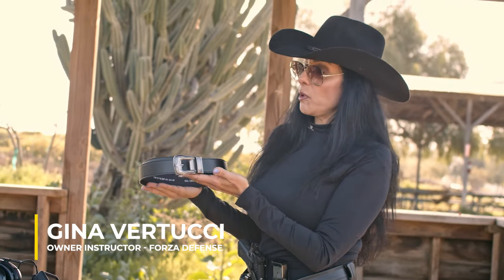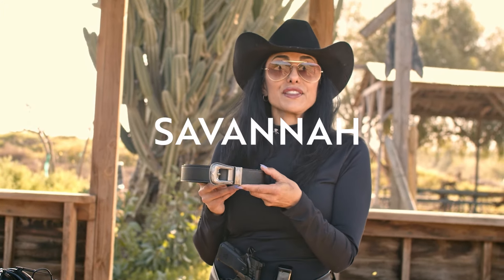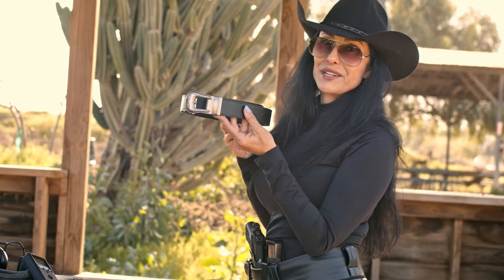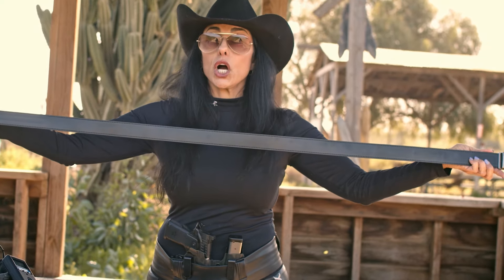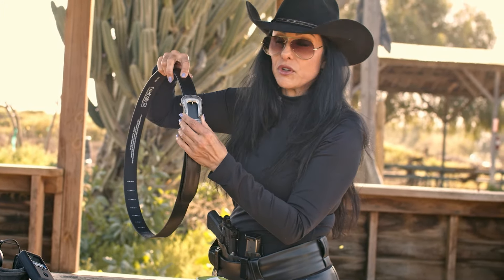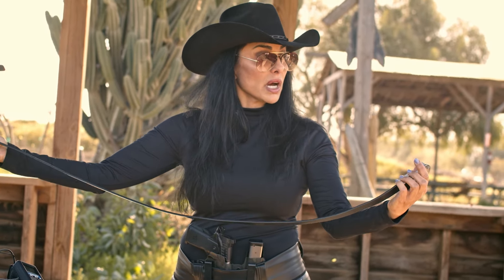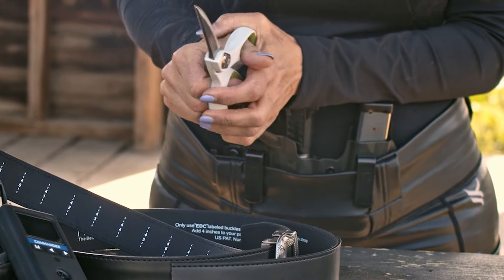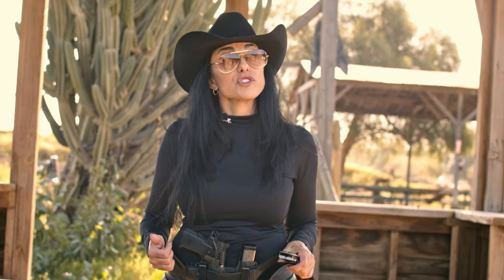Savannah Women's EDC Belt by Nexbelt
Check out Nexbelt's New Savannah series of women's EDC belts designed for function and fashion. The Savannah Women's EDC Ratchet Belt provides excellent support and features a PreciseFit™ design for better adjustability. The high-grade aluminum buckle is lightweight but durable, keeping you feeling secure without compromising comfortability.